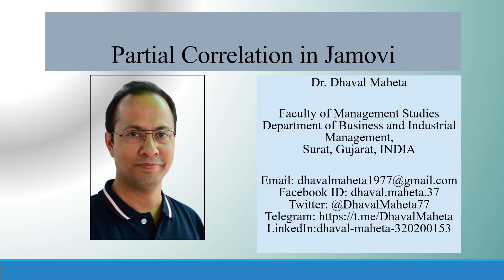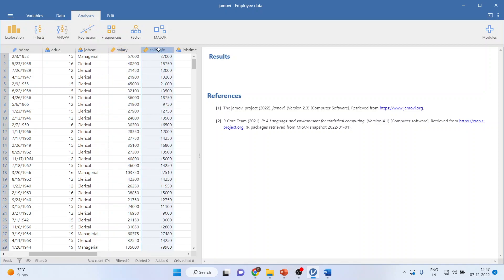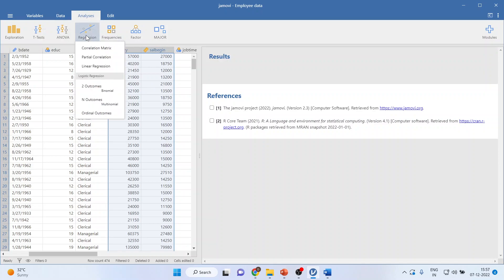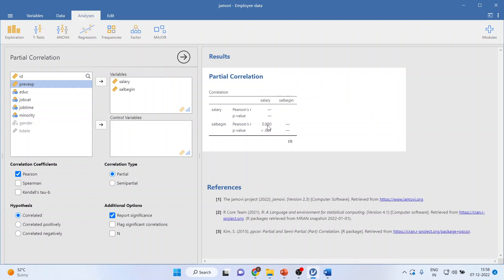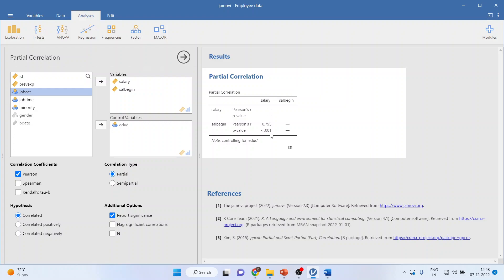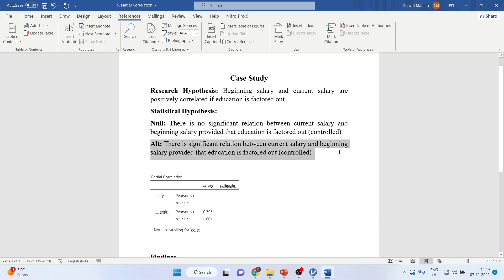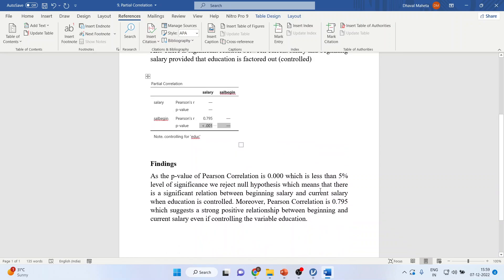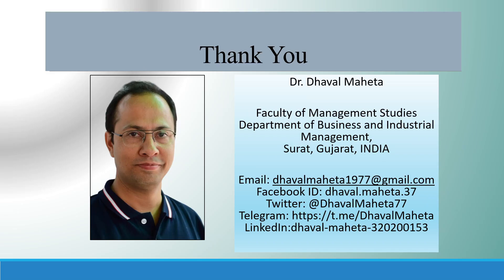19. Partial Correlation in Jamovi || Dr. Dhaval Maheta